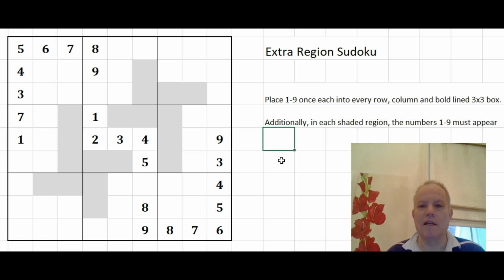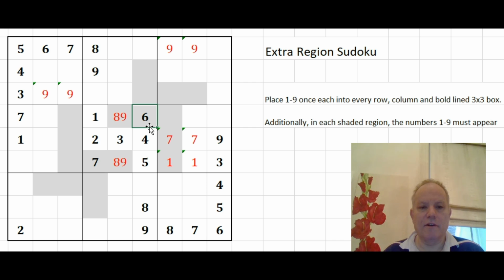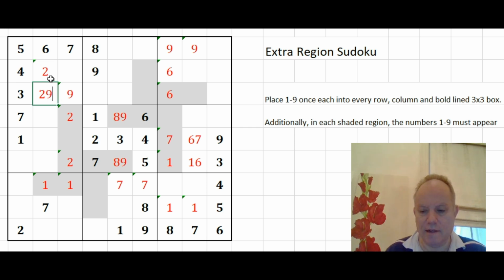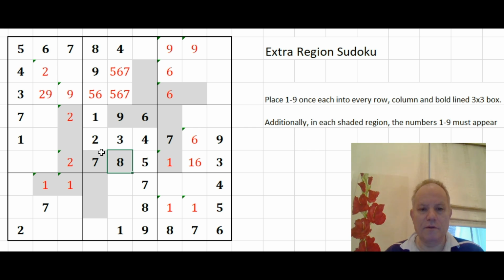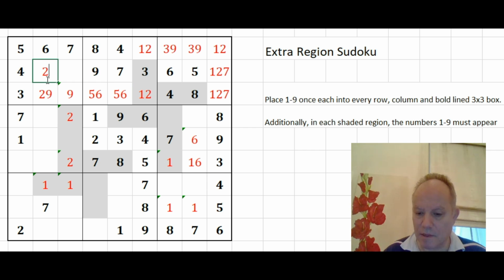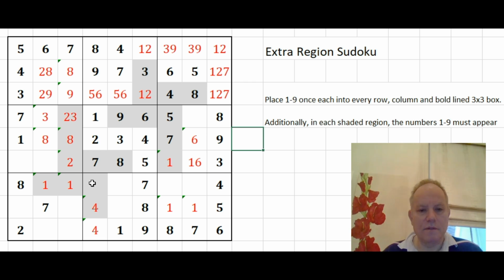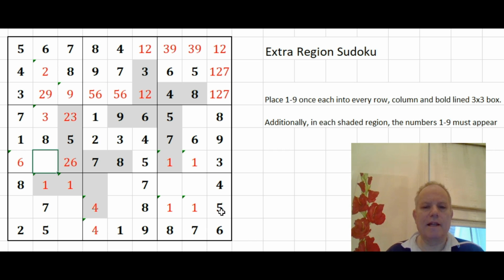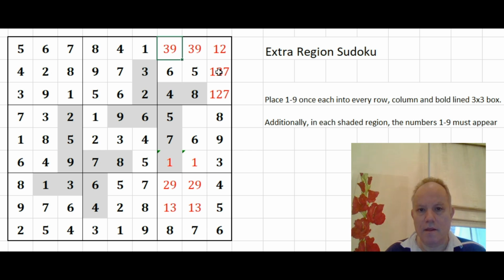Extra regions of fun! Another sudoku variant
Tackling another variant from this year's UK Open Sudoku Championship.